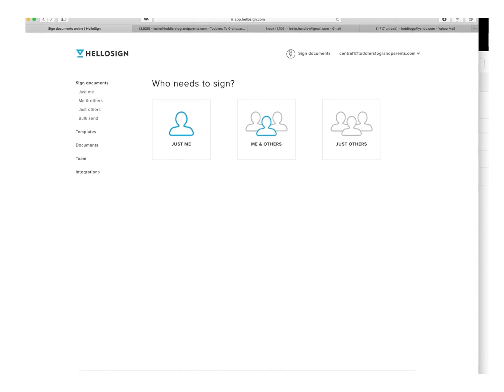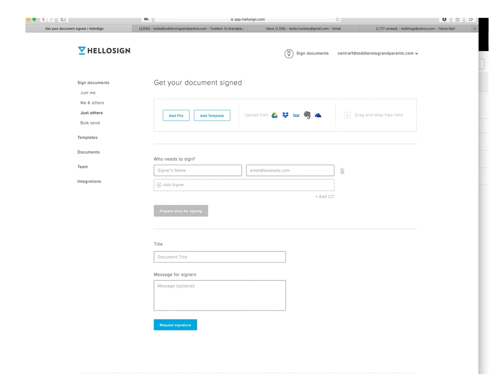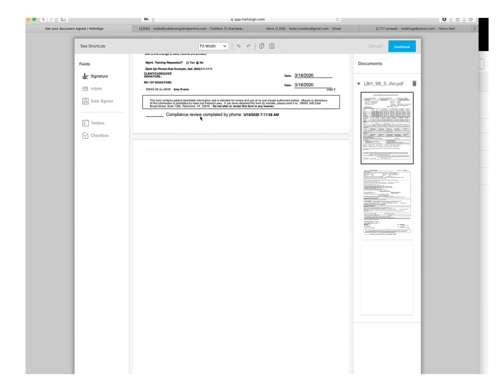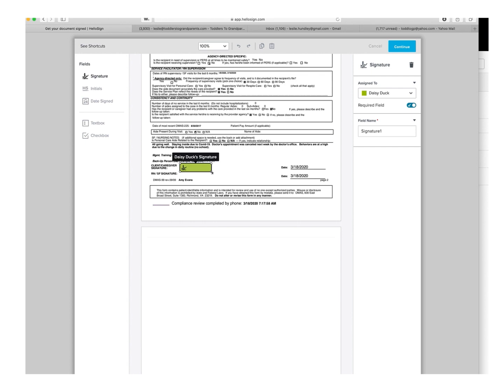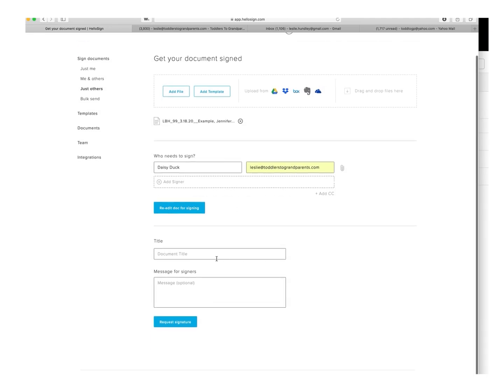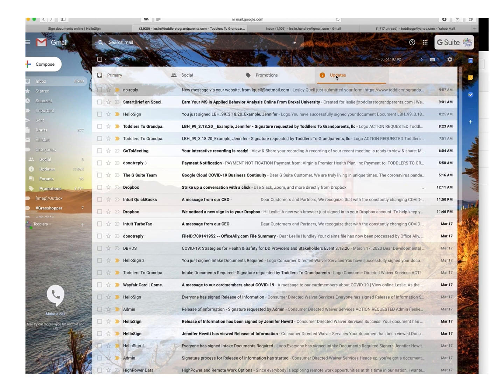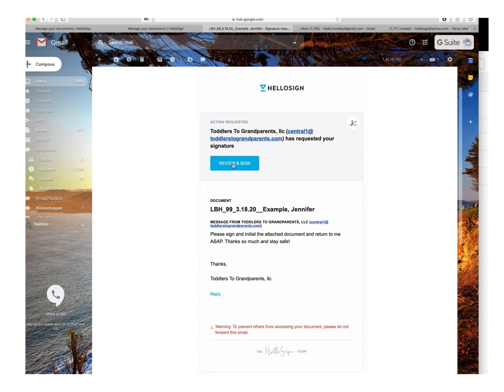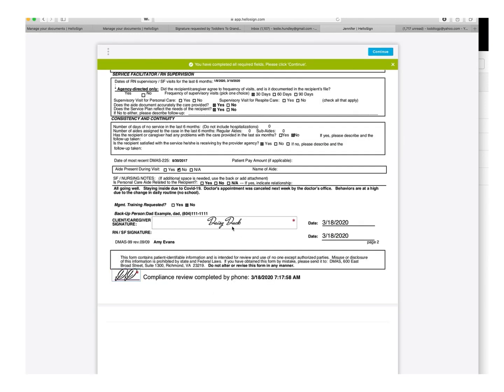TTG HelloSign Covid19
TTG Protocal HelloSign Covid19